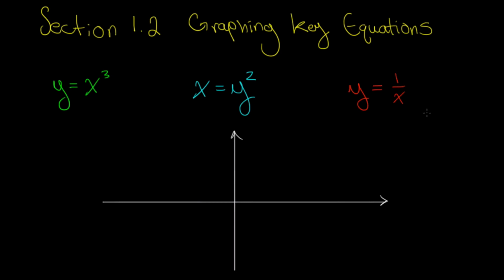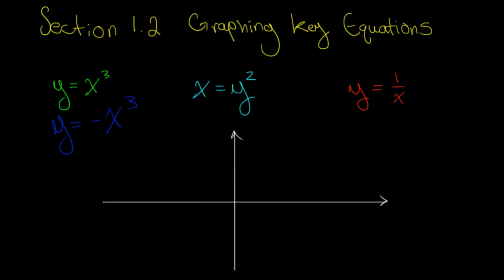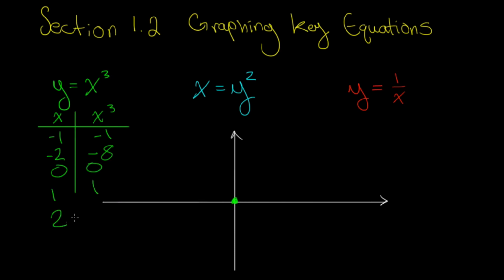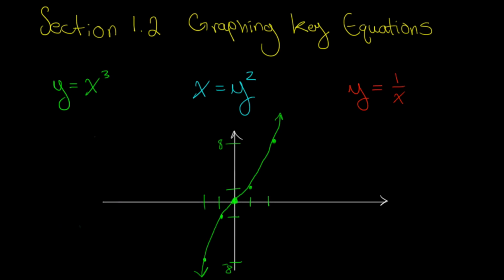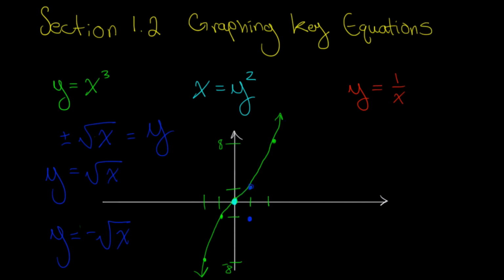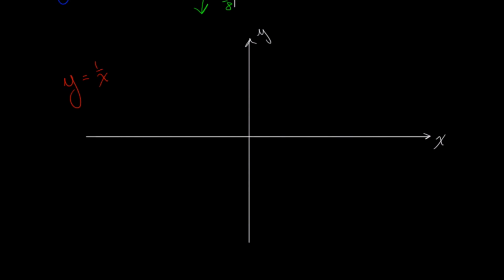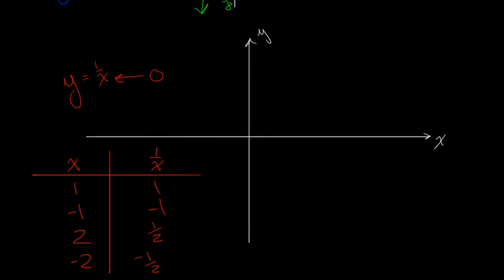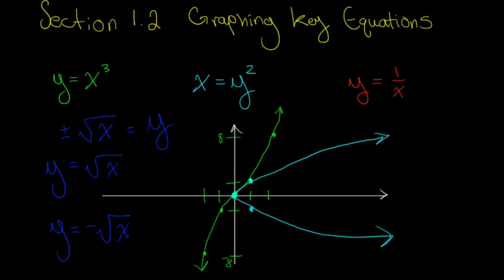Graphs - Graphing Key Equations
SUBJECT: ( Precalculus ) // ( Graphs )

In this video, we discuss three important functions and how to graph them. They are y=x^3, x=y^2, and y=1/x.